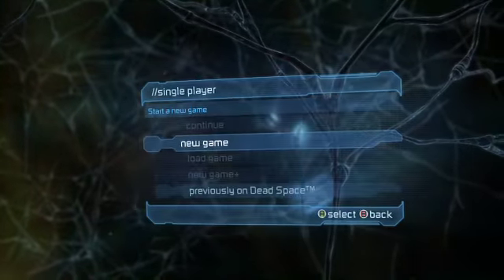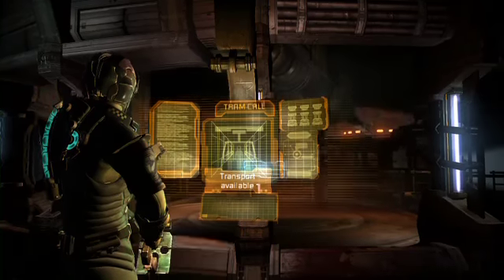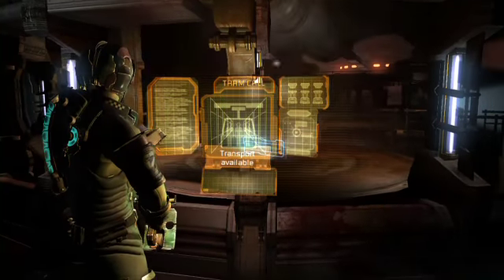Official: Dead Space 2 Smoke and Mirrors video game trailer - PC X360 PS3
- Dead Space Extraction is a prequel that reveals the events leading up to Isaac Clarke's mission on the USG Ishimura in Visceral Games' award-winning Dead Space. Dead Space Extraction tells the story of a handful of space colonists desperately struggling to escape from a horrific infection on the Aegis VII mining colony deep in the furthest regions of space. The game introduces a new heroine, Lexine to the fiction and as the crew fall victim to a mysterious contagion aboard the ship, it becomes clear that protecting her may be their only hope for survival. Dead Space Extraction introduces all new characters, weapons, enemies, puzzles and co-operative multiplayer gameplay.

In every shadow, behind every corner, terror hides- so you can't. Take on the struggle by yourself or with a friend to blast apart oncoming Necromorphs, solve innovative puzzles, and get to safety.

Key Features * An amazing story -- Follow the lives of several different Aegis VII colony members as they fight off the Necromorph invasion and learn why Lexine is the key to their survival, all from a first person cinematic perspective that makes you feel like you're really there. * Setting and atmosphere -- Play through an engrossing, interactive horror movie experience that pushes the boundaries of story-telling in a game. State-of-the art graphics and effects, panic-inducing sound, and a thrilling and scary pace will throw you headfirst into the terror which Dead Space is known for. * New Gameplay Scenarios, Weapons, Abilities, and Enemies -- Extraction offers first person dismemberment combat, epic boss fights, new weapons, enemies and puzzles while bringing back old favorites such as TK and stasis to create a unique gameplay experience. * Cinematic Camera -- Extraction uses a unique form of immersion with a cinematic first person shaky cam experience, making the game just as enjoyable to watch as it is to play. * Co-op Optimized Gameplay -- Team up with a friend to protect Lexine and fend off the Necromorphs on the USG Ishimura and the Aegis VII. Players can jump in and out of Extraction to play the Co-op mode.